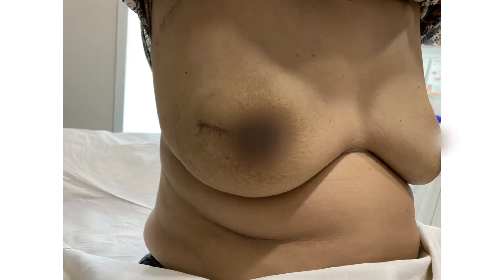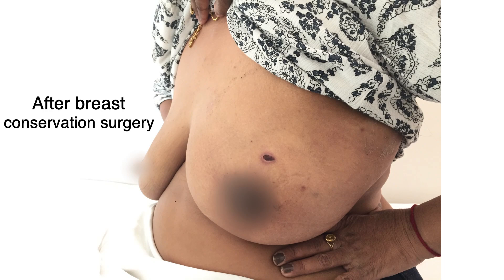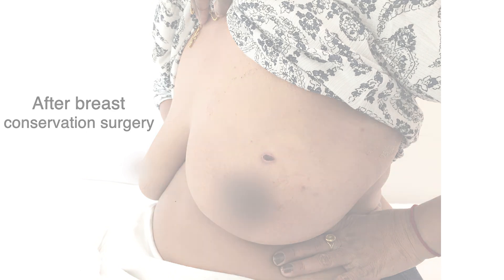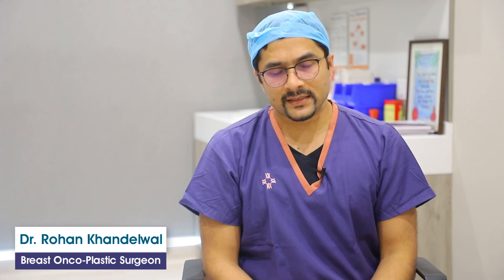Is Breast Conservation Surgery feasible in most breast cancer patients? | Dr. Rohan Khandelwal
Breast cancer is the most common cancer in India women. With increasing awareness, more and more patients are presenting with early stage disease.
Surgery is an integral part of breast cancer treatment and in this video Dr. Rohan Khandelwal (Breast Cancer Surgeon) talks about the best surgical options for breast cancer patients.
In this video, he talks about breast conservation surgery in which the entire breast need not be removed. He discusses that most of the breast cancer patients are candidates for breast conservation surgery and need not undergo mastectomy ( full breast removal)